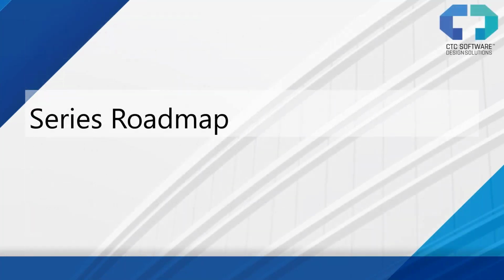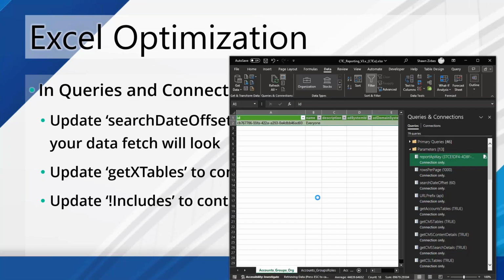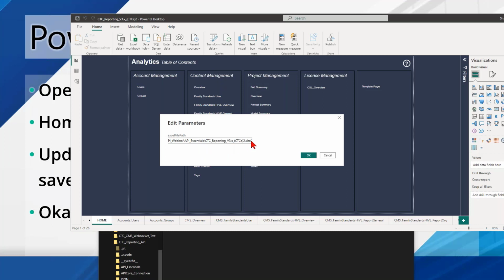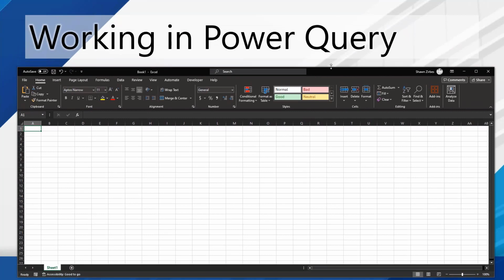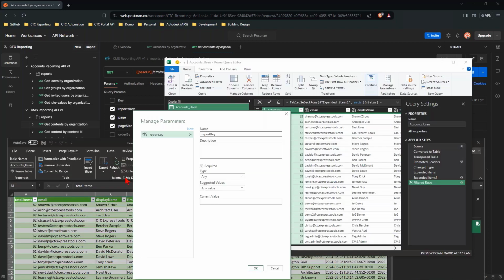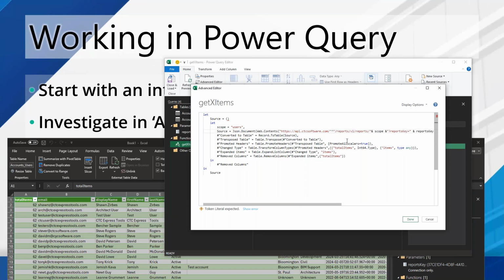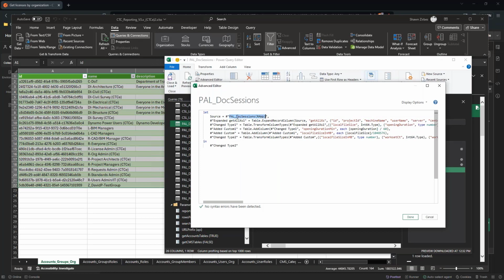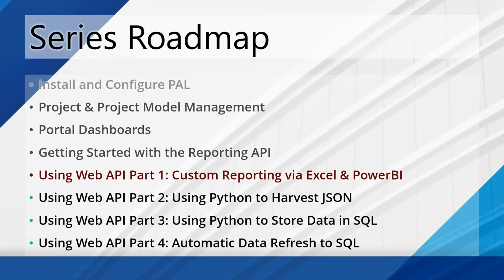CTC Analytics Learning Series: Web API Part 1 Analytics with Microsoft PowerBI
CTC has a streamlined content management system and project performance logging. But once set up, how do you get access to the data that provides BIM managers so much value? In previous webinars, we have demonstrated the stock reporting available in the portal, but that is often not enough for firms that need more advanced access to data.
In this webinar we will introduce the Web API for reporting, walking through the exact workflow to get access to all of your back end data by using Microsoft's Power BI toolset. At the end, you will see how you can get tons of data at your fingertips, providing highly customized insights on the health of your content library and your projects.

Learning Objectives:
1. Define analytics prerequisites
2. How to access CTC's Analytics
3. Obtain the data files for analytics
4. Download and setup the Power BI template